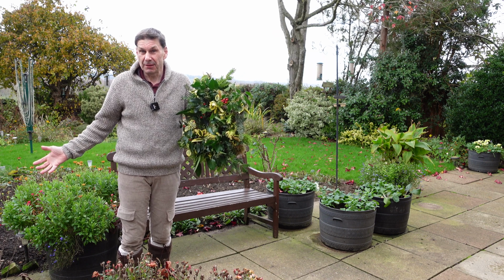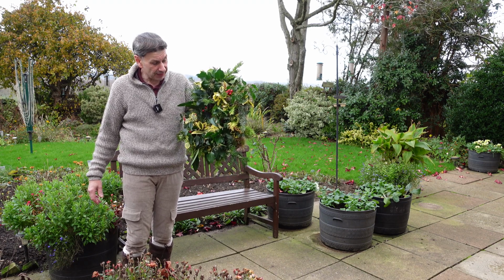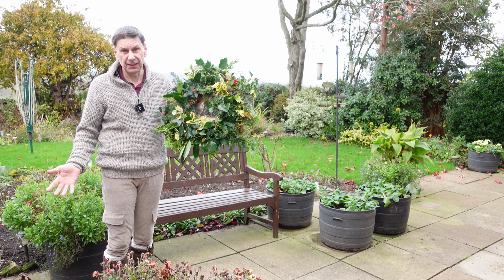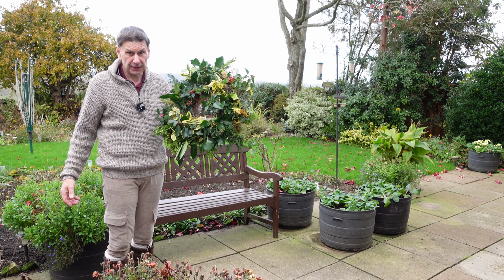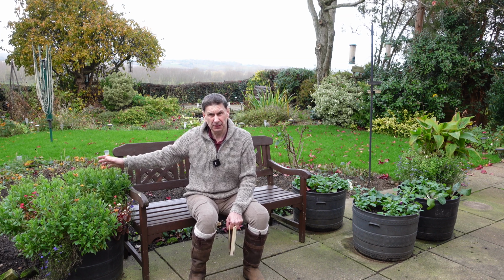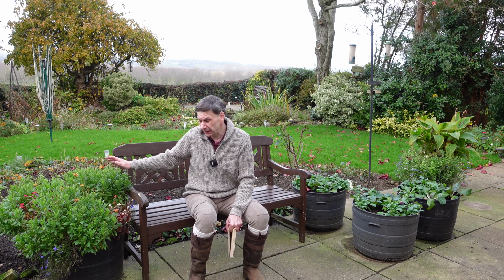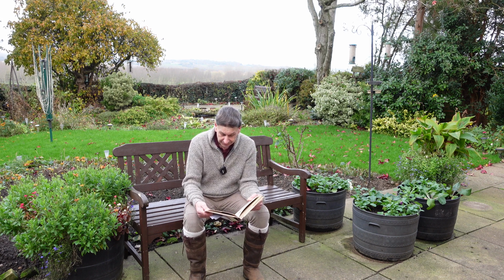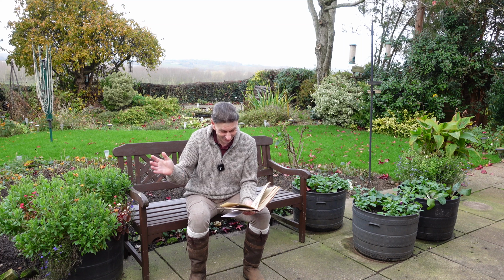The Merry Month Of December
The Merry Month Of December. So we reach the last month of the year and a very quiet time for me in the garden can I thank everyone for watching my videos this last year your kind comments and to all the new subscribers' many thanks indeed.